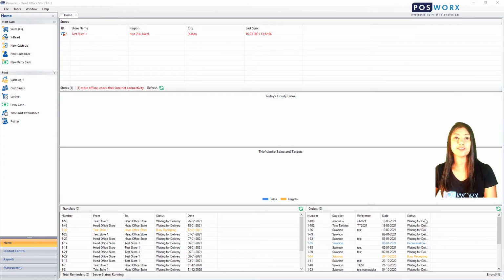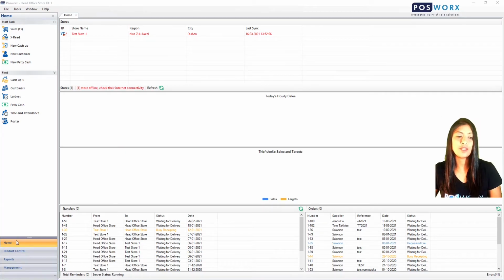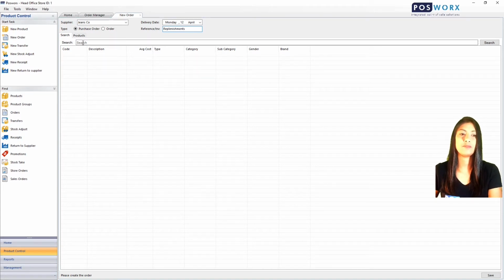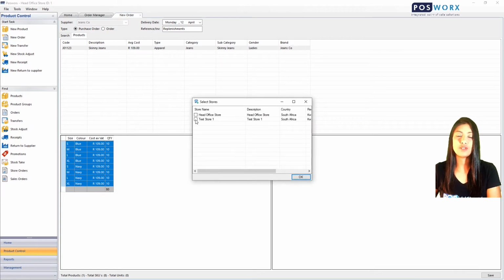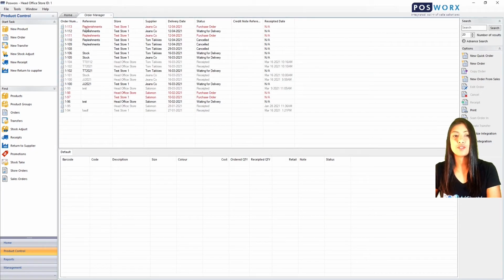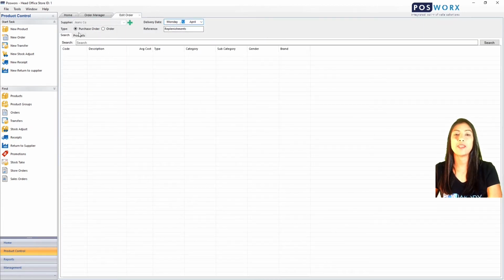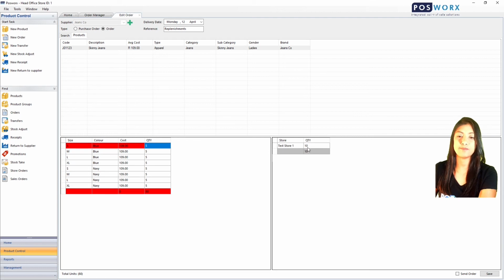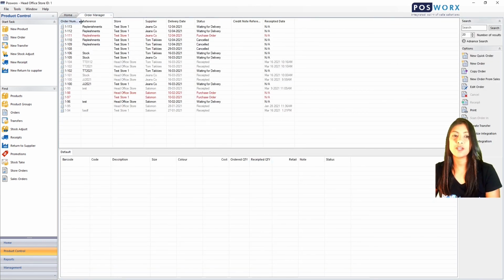Posworx - Creating purchase order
This tutorial will show you how to create a purchase order in Posworx and then convert that purchase order to an order that can then be receipted into store.